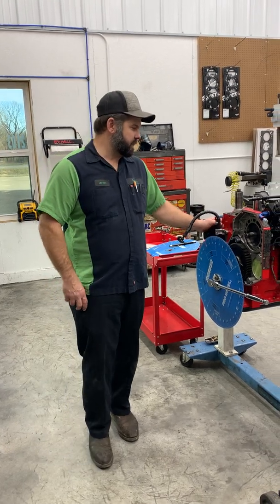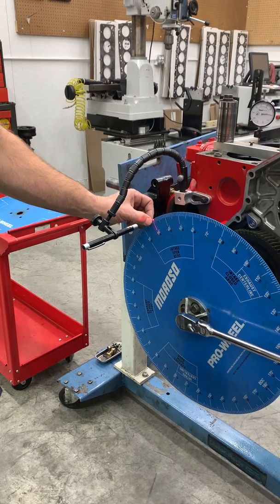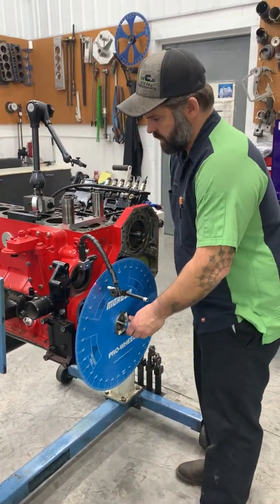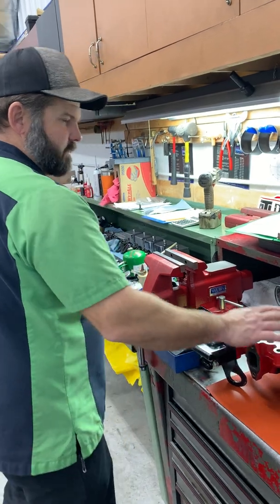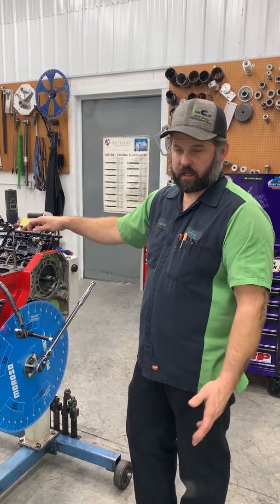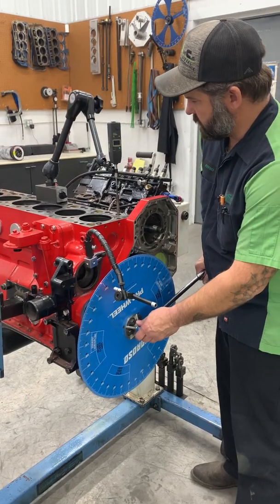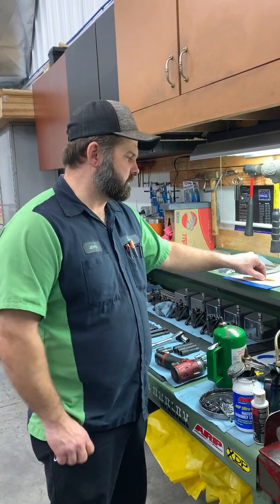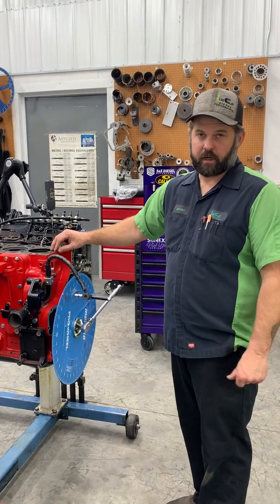Degreeing cam and checking valve to piston part 1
In this two part video series Jeff demonstrates how to degree your camshaft and measure valve to piston clearance. Part one covers locating tdc, setting up your degree wheel and degreeing cam. Part two will cover measuring valve to piston.